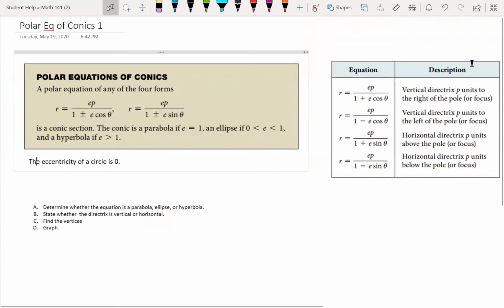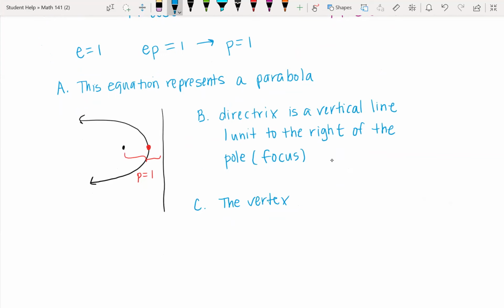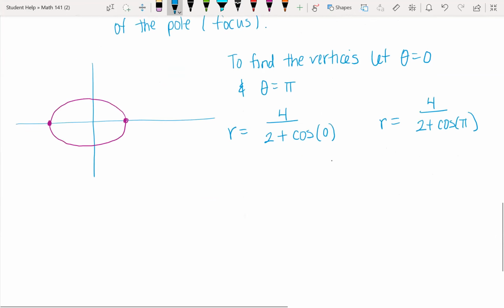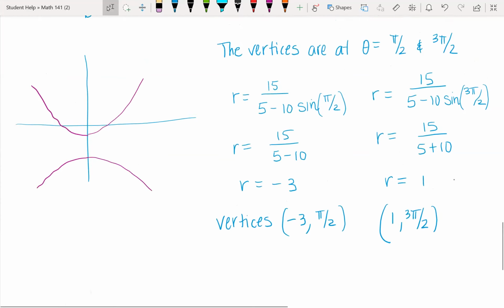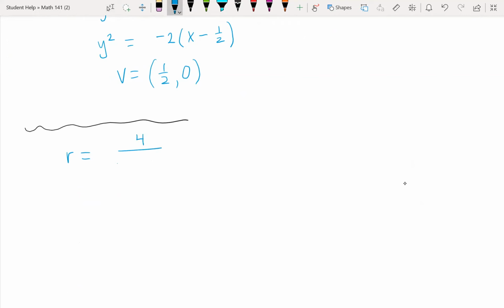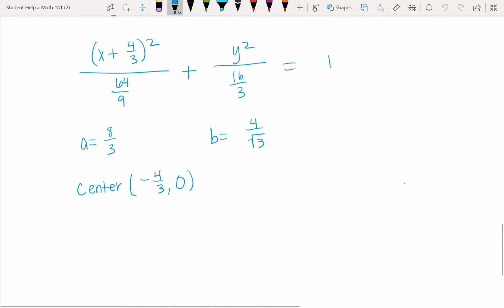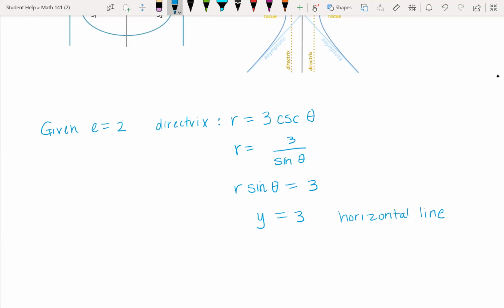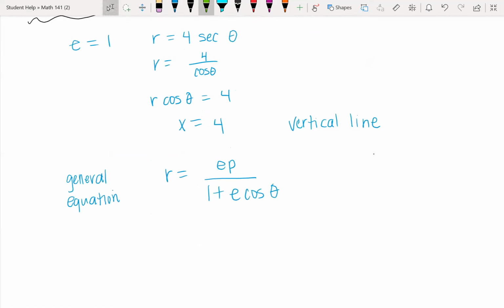Polar Eq of Conics